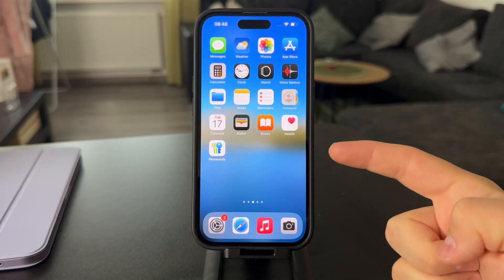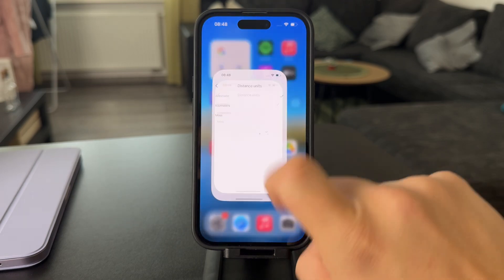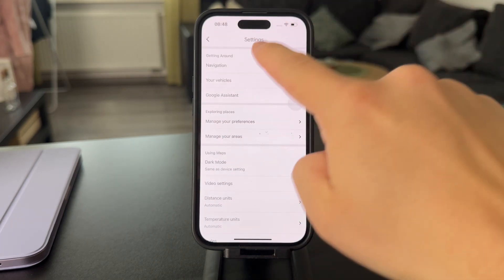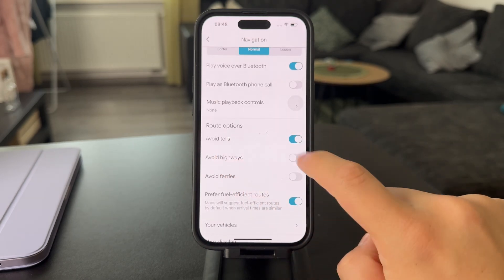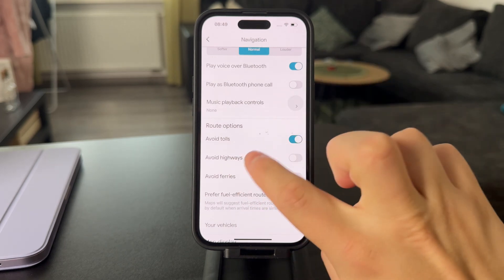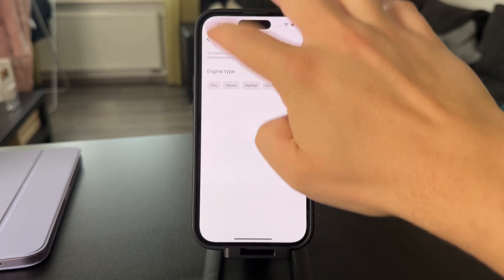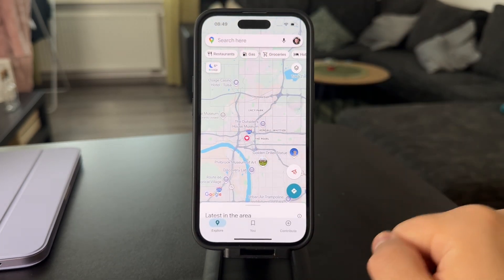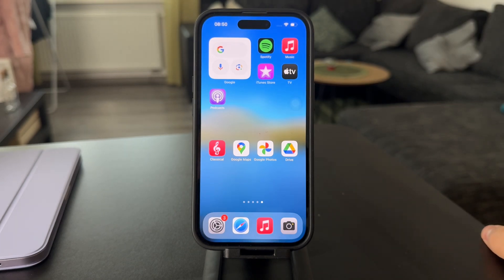How to Avoid Tolls on Google Maps iPhone (tutorial)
Learn how to set Google Maps on your iPhone to avoid tolls during navigation. This step-by-step guide will show you how to adjust your route preferences for a smoother, toll-free drive.